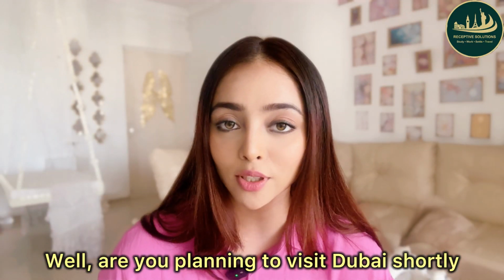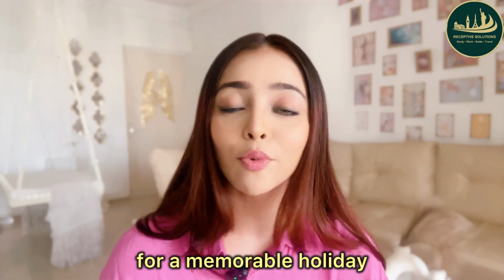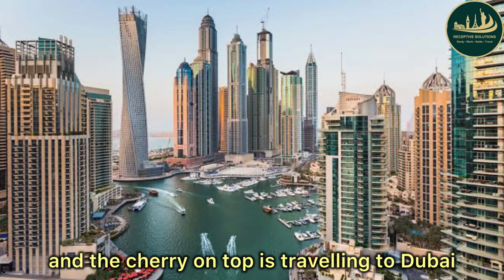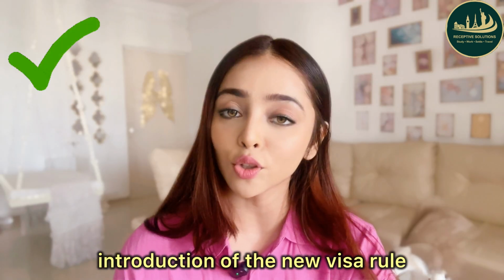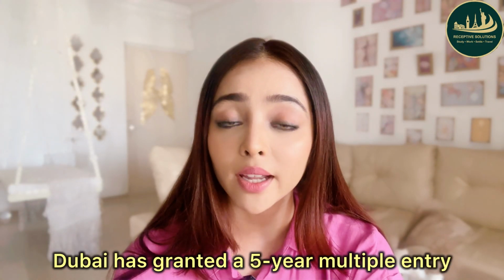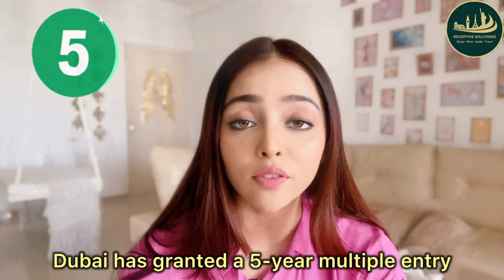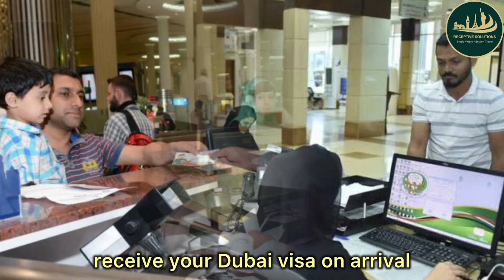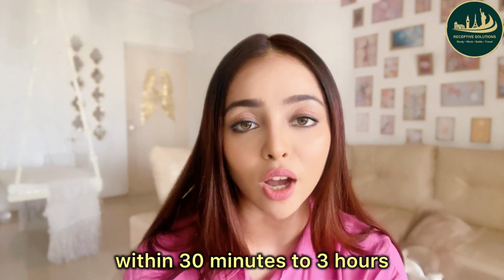DUBAI INTRODUCES ITS NEW VISA RULE | RECEPTIVE SOLUTIONS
Are you planning to visit Dubai shortly? If yes, you have just made the perfect plan for a memorable holiday. Receptive Solutions is a premier visa and immigration consultancy with over 10 years of industry experience.
We provide expert and tailored assistance to individuals and businesses seeking visas.
Our services include consultations, hands-on visa application assistance, and document preparation.
The team at Receptive Solutions has honed their skills to ensure personalized services for each client's unique visa requirements.
The company takes pride in being a reliable and personalized visa consultancy partner and has a proven track record of success in achieving successful outcomes for clients
Apply through Receptive Solutions to make it true. What are you waiting for?
Or simply DM us!